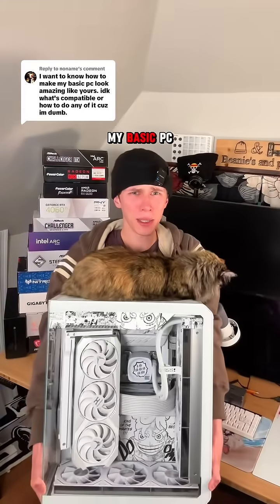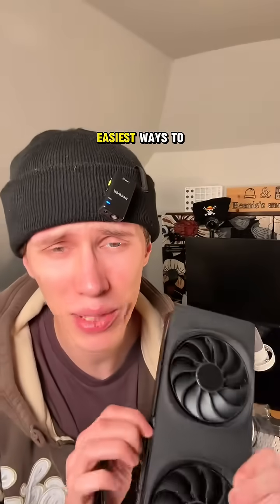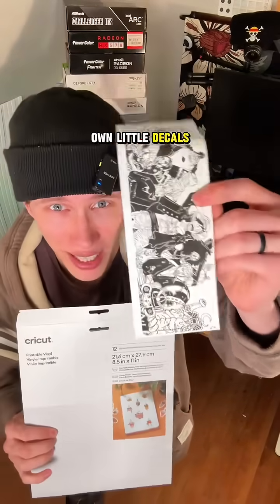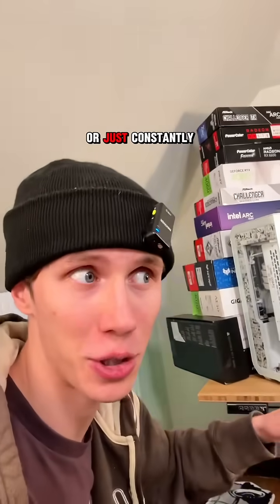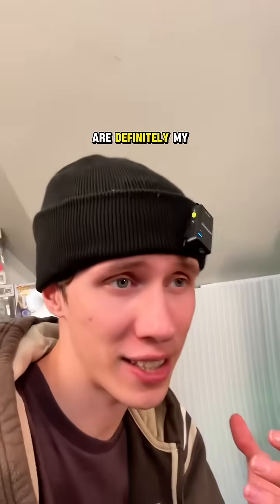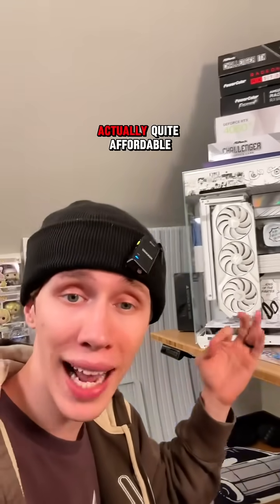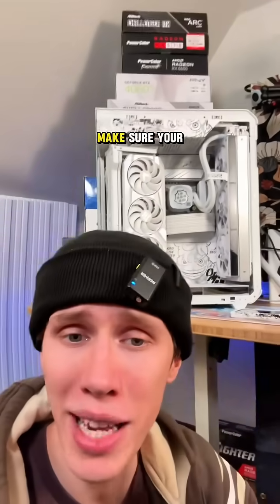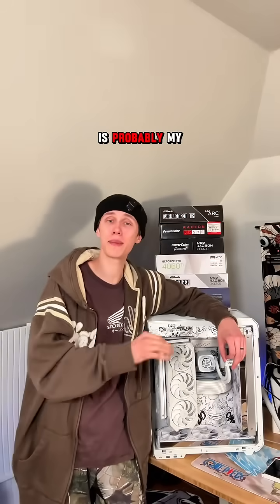5 Ways to Upgrade Your PC Setup Instantly!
5 ways to make your PC look WAY better!